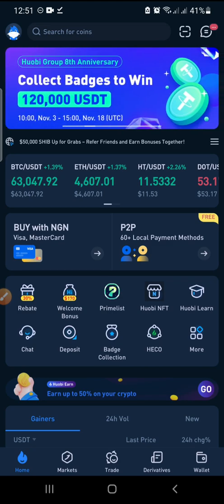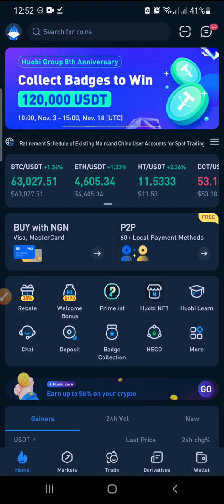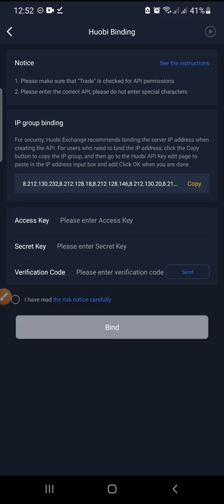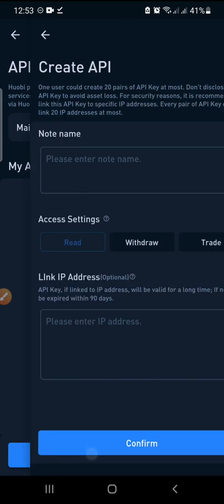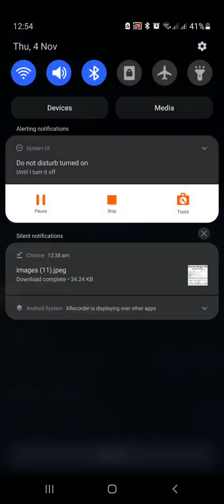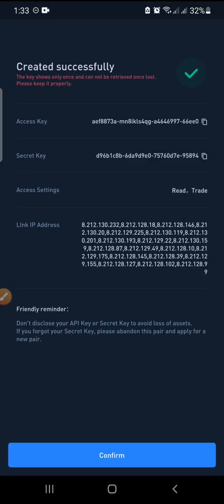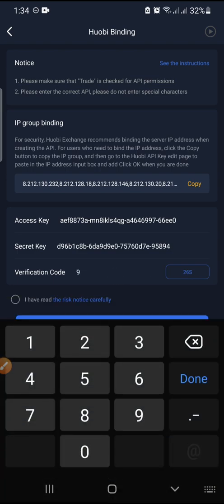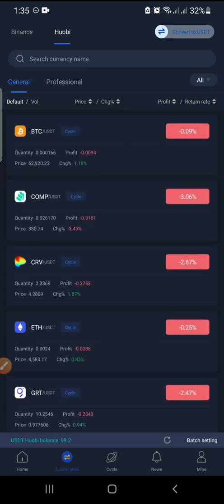How to Bind your RoyalQ with Huobi exchange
Join the telegram for presentation
Technical training @10am Nigerian Time

Watch this videos you will understand how to start trading.